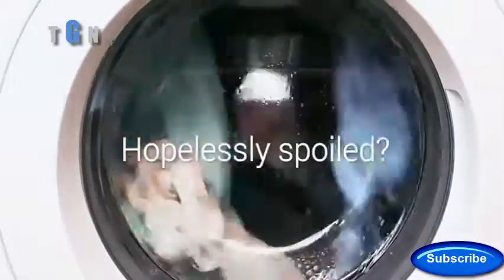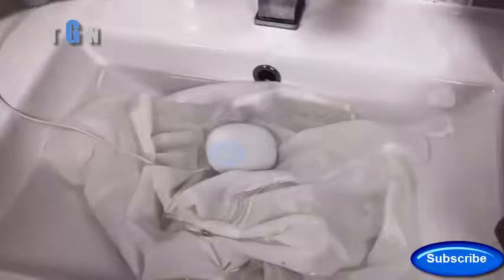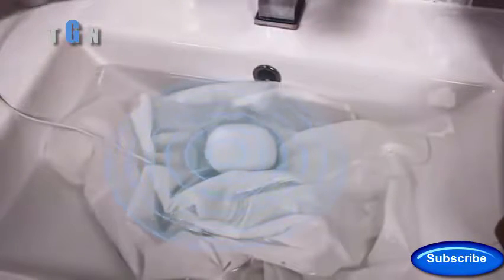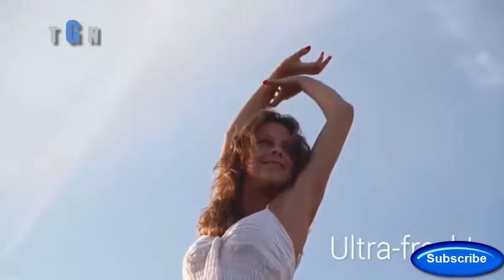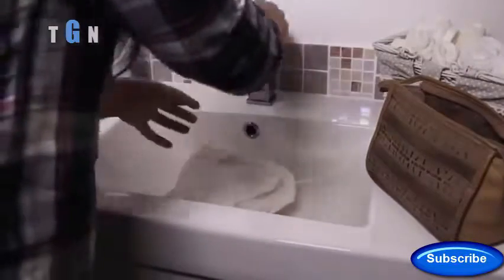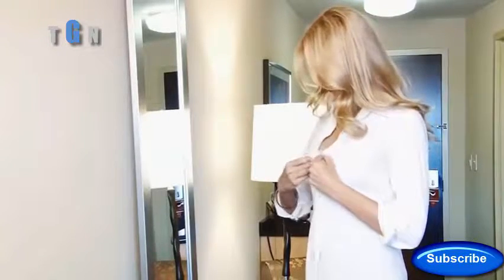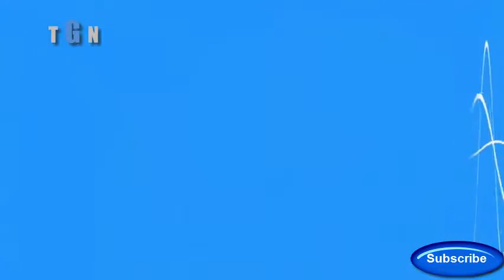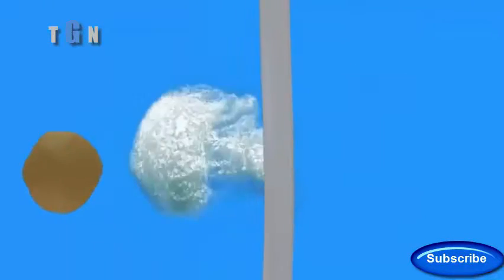World's Smallest Washing Device | Tech Burgeon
The Laundry Dolfi Non-Electric Washing Device, Put a new spin on your laundry! Easily wash clothing. Perfect for apartments, dorm rooms or the outdoors, no need to...

This movie demonstrates a small pebble-shaped device by product designer Andre Fangueiro that uses ultrasonic sound waves to clean clothes.

Andre Fangueiro, founder of Netherlands firm Studio Lata, partnered with engineers at Swiss firm MPI Ultrasonics and new company Dolfi to design a portable machine for washing textiles using ultrasound. The product – also called Dolfi – aims to remove the need for hand-washing clothes made from fabrics like silk, cashmere and lace that are easily damaged, as well as offer travellers a portable cleaning option.
"The idea of Dolfi came after a few terrible experiences with laundry during my extensive travel," said Dolfi founder Lena Solis, who commissioned Fangueiro to design the product. "I believe that ultrasonic technology will change the way we wash," she added.